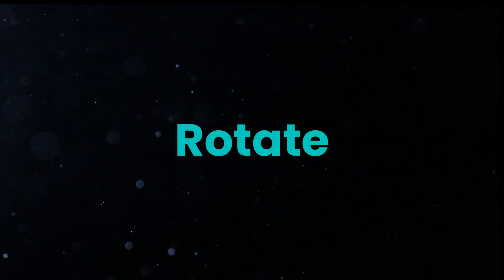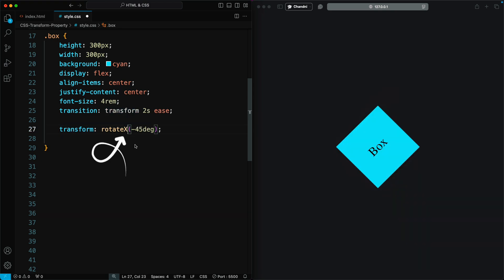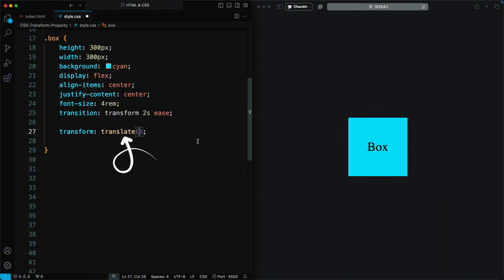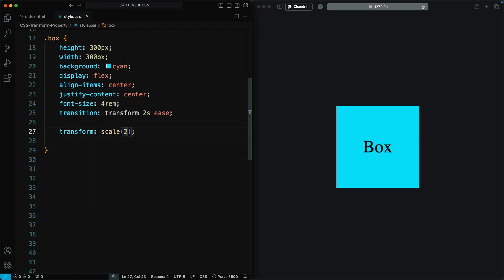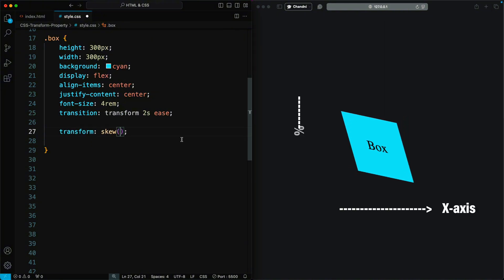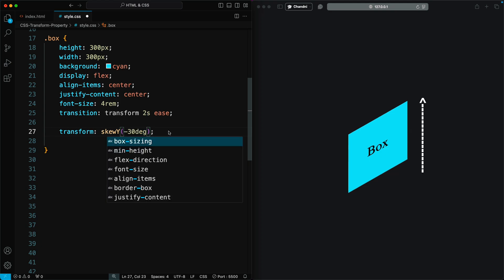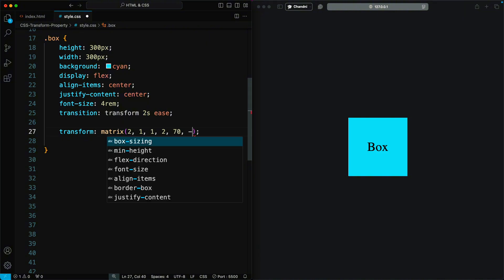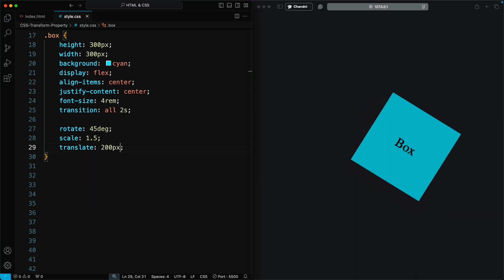Master CSS Transform Property: Rotate, Scale, Translate & Skew Tutorial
In this tutorial, we'll show you how to use the CSS transform property to rotate, scale, translate, and skew elements. Mastering these properties will enhance your web design skills and make your websites more interactive and visually appealing.

transform: matrix ( [scaleX], [skewY], [skewX], [scaleY], [translateX], [translateY], );

🔍 What You Will Learn:

- How to rotate elements with the rotate() function.
- How to scale elements using the scale() function.
- How to move elements with the translate() function.
- How to skew elements with the skew() function.
- Combining multiple transforms for advanced effects.

🔍 Key Points:
00:00 Introduction
00:30 Rotate Elements
02:15 Translate Elements
03:15 Scale Elements
04:10 Skew Elements
05:10 Use of Matrix Function
06:30 Combining Transforms

🎥 Timeline:
Learn the basics of rotating, scaling, translating, and skewing elements.
Combine multiple transform properties to create complex animations.
Understand the CSS matrix order for combining transformations.
Practical examples of transform properties in action.

👩‍💻 Follow Along and Practice:
Ideal for both beginners and advanced developers.
Experiment with different transformations and combinations.
Learn to create smooth and interactive animations using advanced CSS properties.